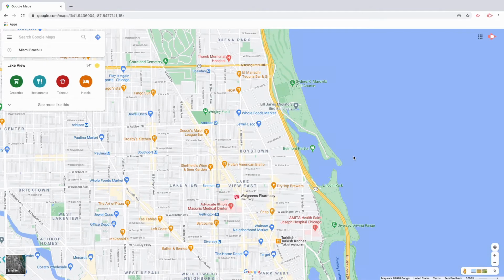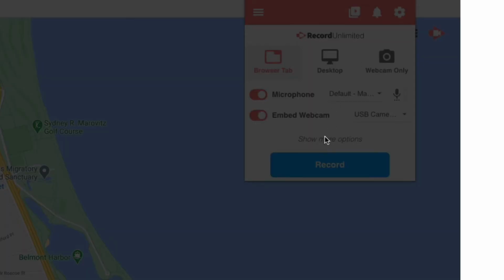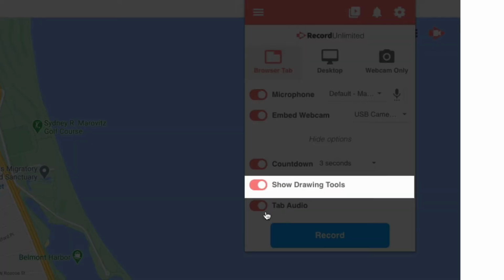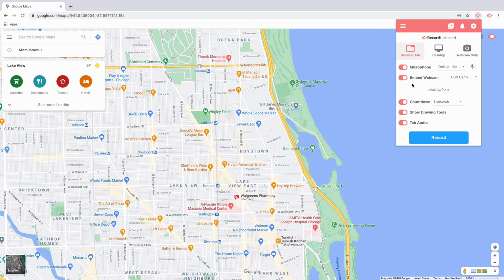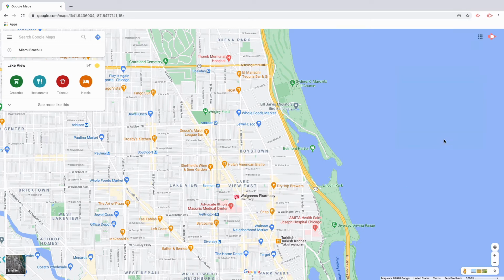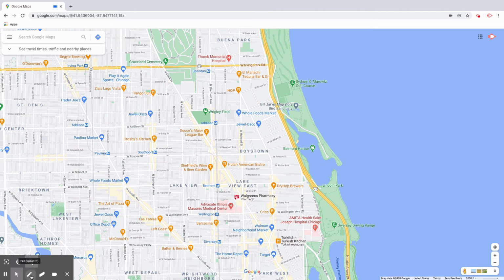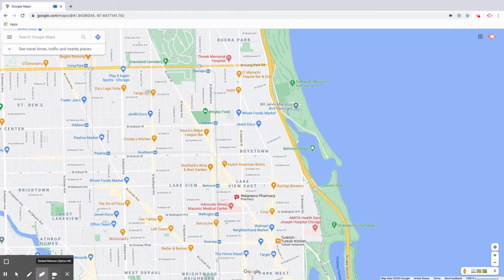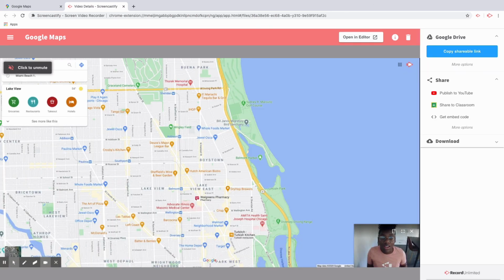Create your first video with Screencastify Record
Once you've installed the Screencastify extension, you're ready to create your first video. There are tons of customizations you can make before the video begins including:

- Enabling a countdown
- Showing our drawing tools
- Embedding your webcam and microphone
- Including the audio from your tab or desktop